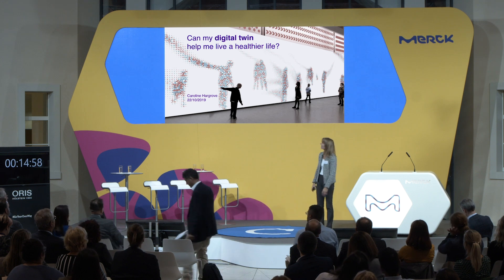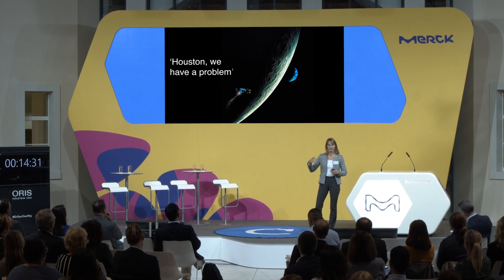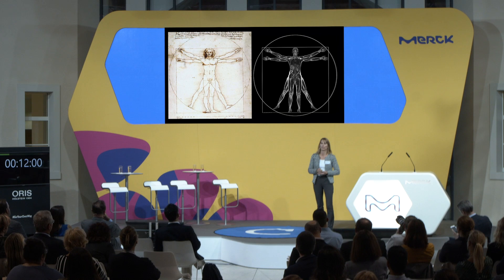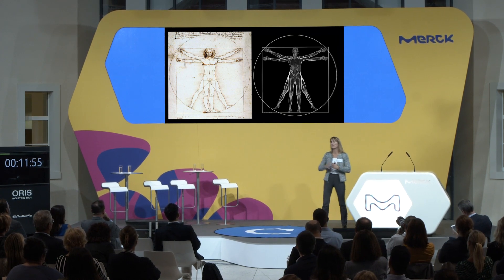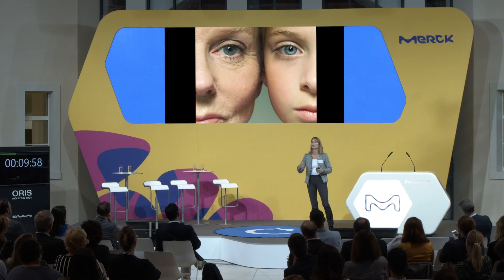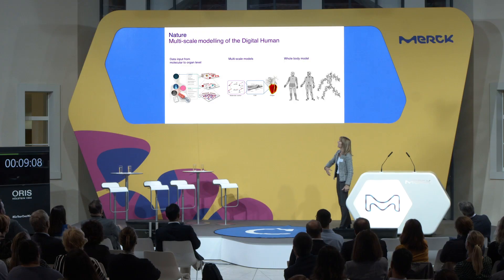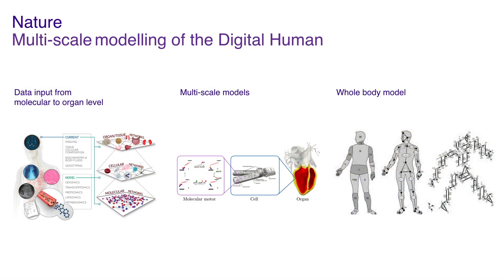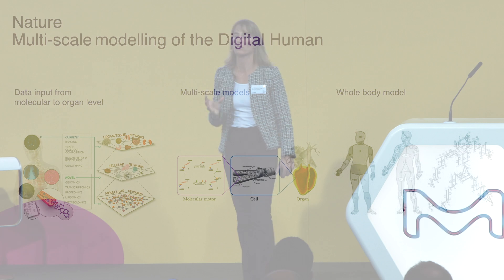Can my digital twin help me live a healthier life? Caroline Hargrove CBE, Babylon Health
Leonardo at 500: Future of Healthcare
Merck KGaA, Darmstadt, Germany
22nd October 2019

Dr. Caroline Hargrove CBE, CTO, Babylon Health
Can my digital twin help me live a healthier life?